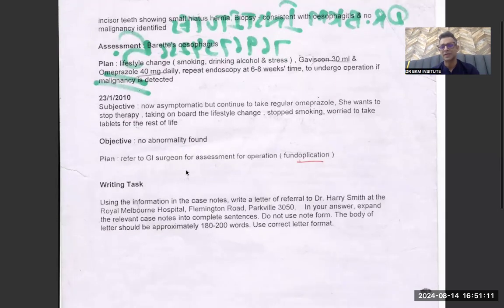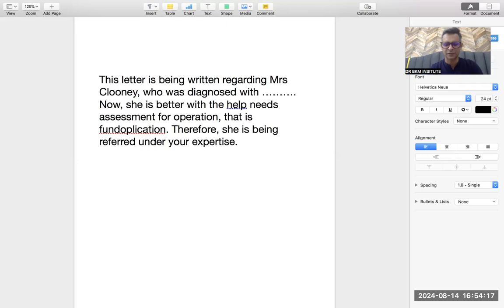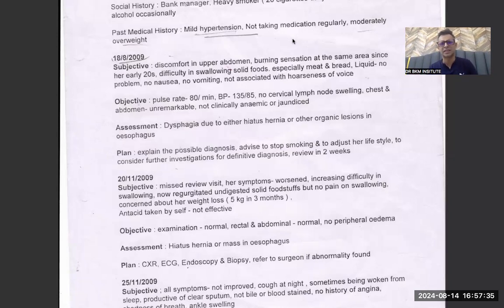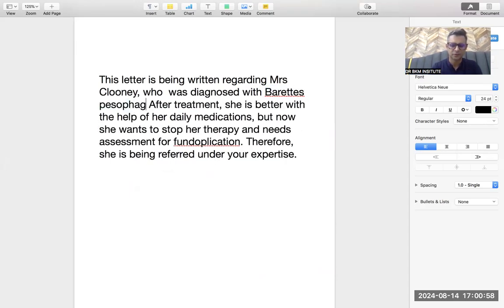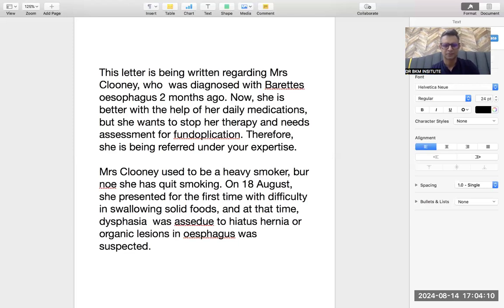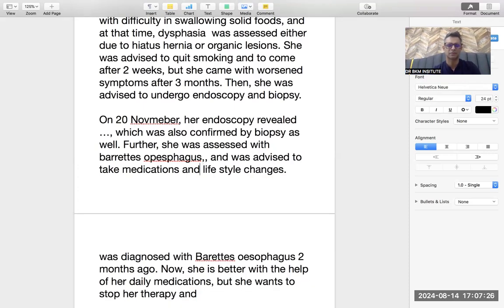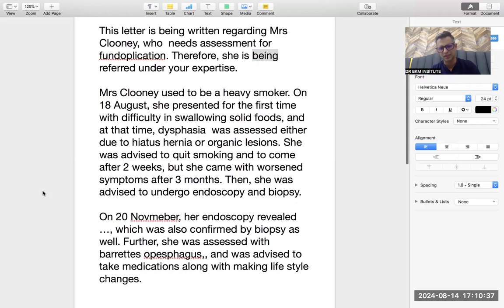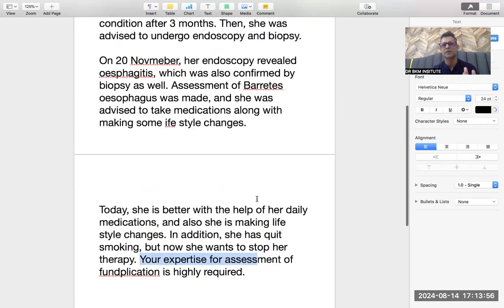Sample of oet letter | Controlling Word count in oet writing | Lucy clooney letter